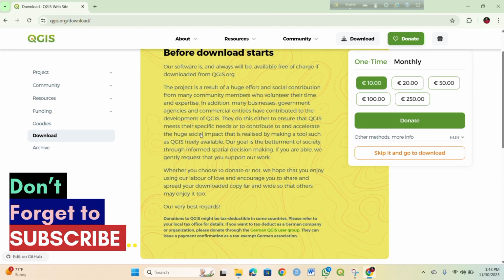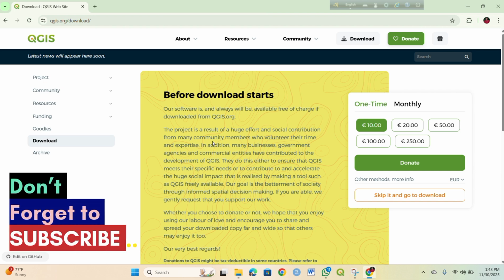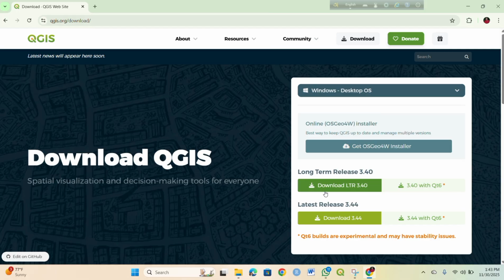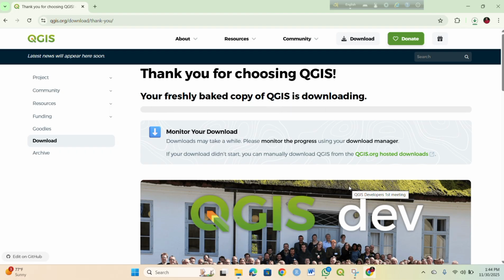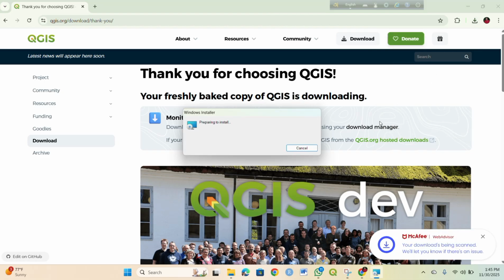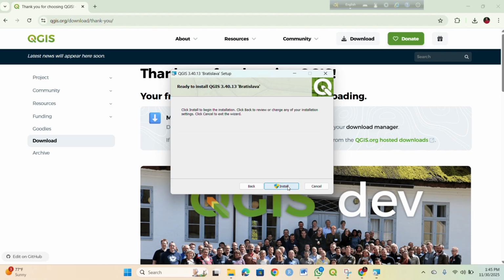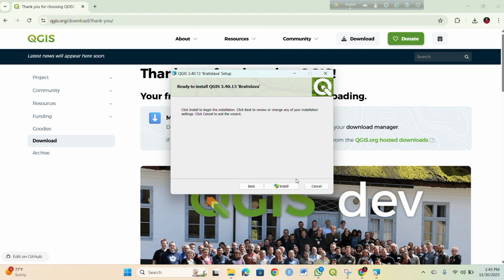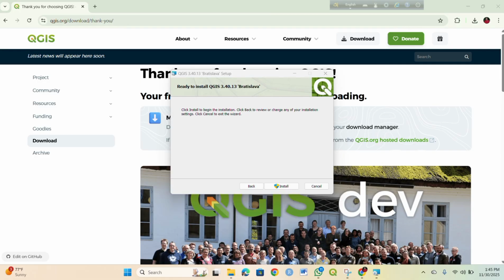How to download and install QGIS for free